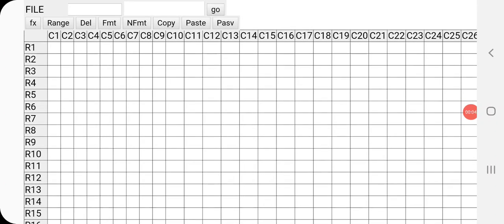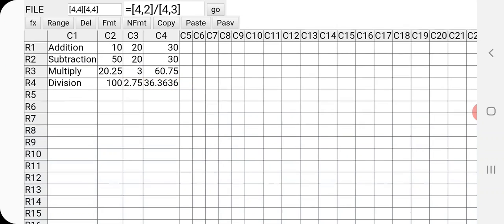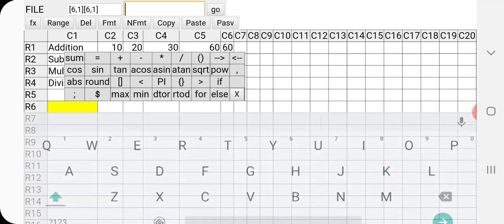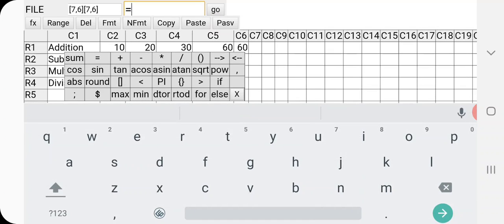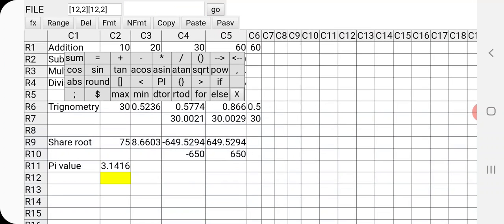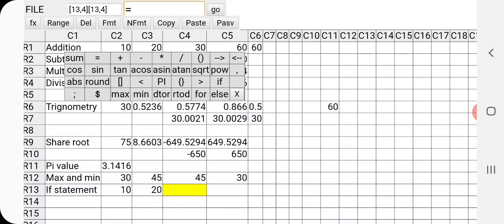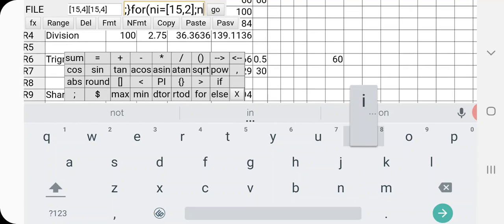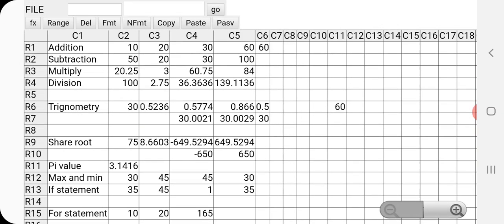webxl spread sheet Android app manual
This video is user manual for webxl Android App. webxl app is a simple spread sheet used for mathematical calculations and save them in your Android mobile phone. You can use this app for trigonometric function like sin, cos, tan, asin, acos, atan, dtor-for converting degrees to radians, rtod-for converting radians to degrees. Finding square root and exponential values also. You can use this for simple programming like if condition and for loop also. The app can be downloaded from google play store from the link